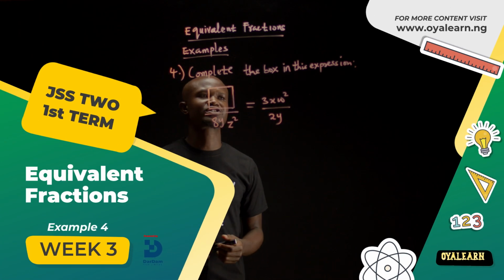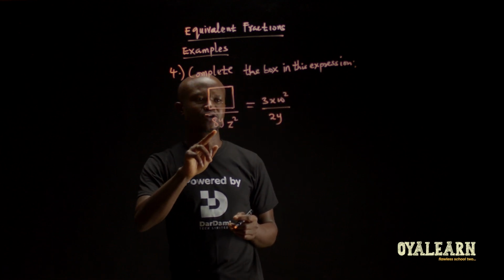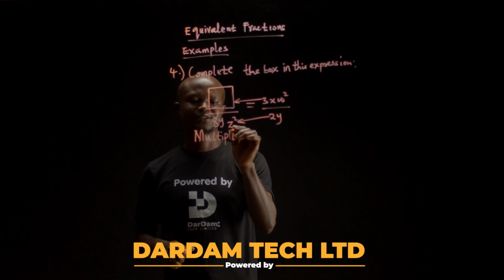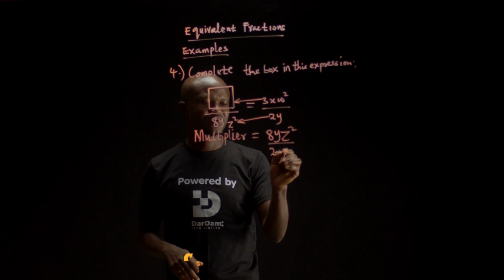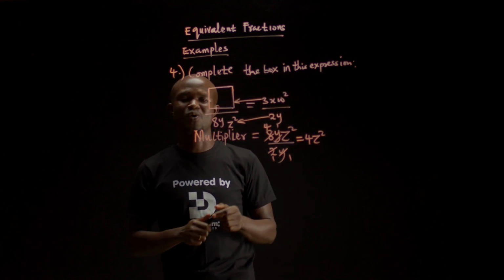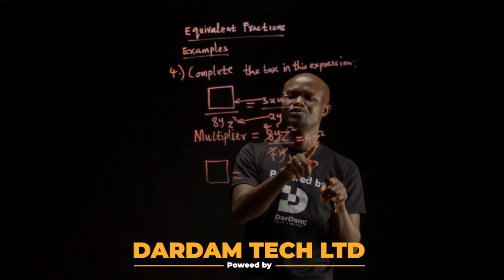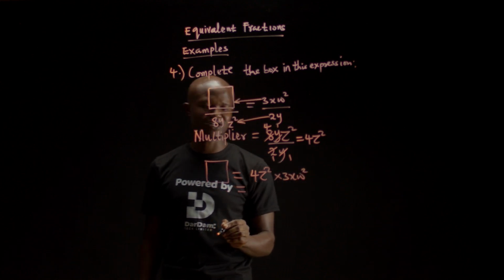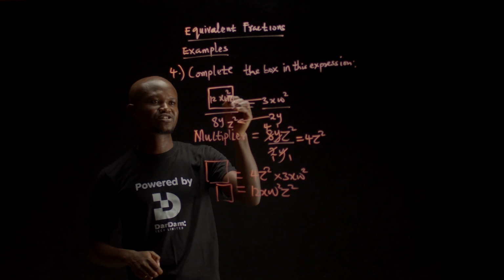JSS2 | Mathematics | Equivalent fractions | Question 4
In this video, we explore the concept of factorization of algebraic expression, focusing on equivalent  fractions, making it easy to understand.

- How to identify, interpret, and solve problems on equivalent fractions.